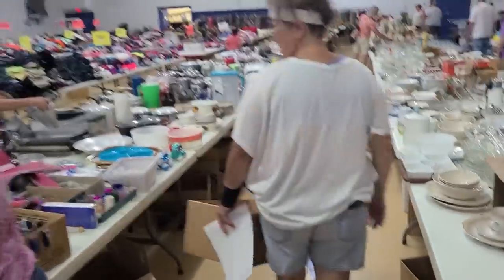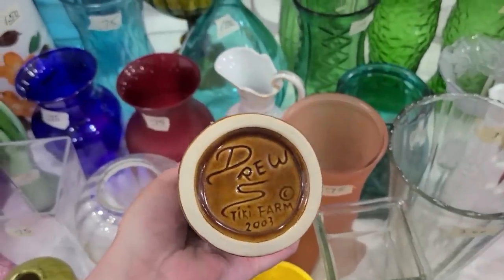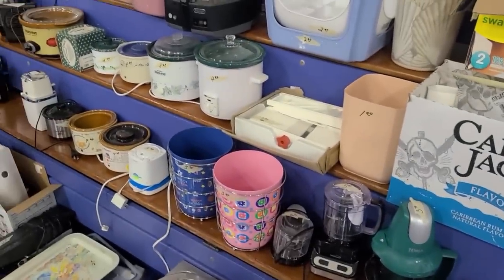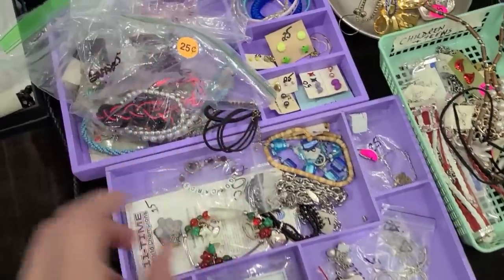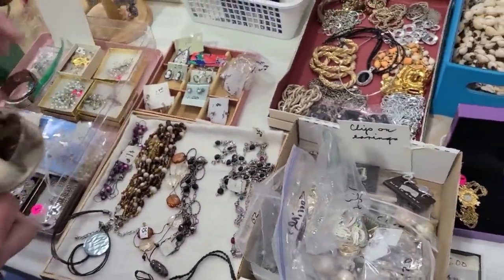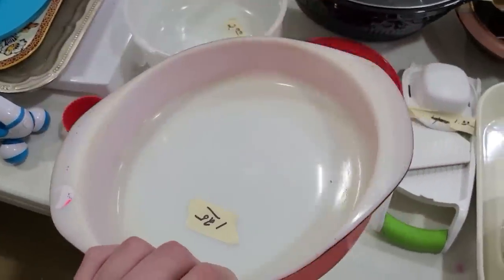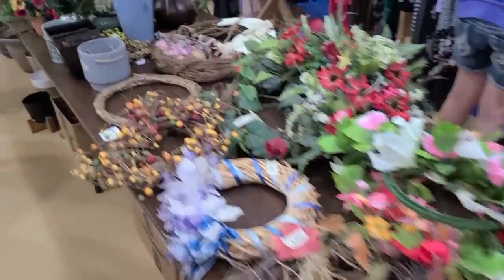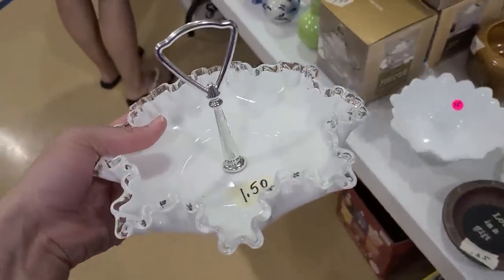MASSIVE Church Rummage Sale! We made a PILE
Today we're shopping at a huge church rummage sale! They filled a room with tables and tables of vintage and used items. We found alot of great stuff to resell!